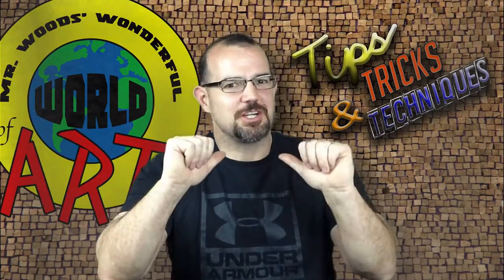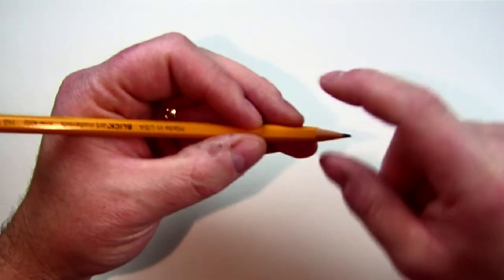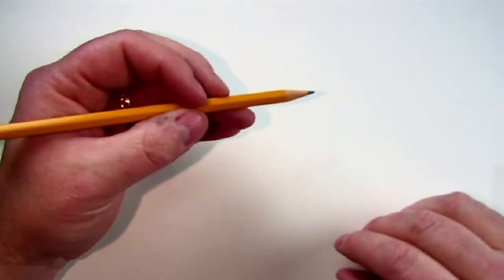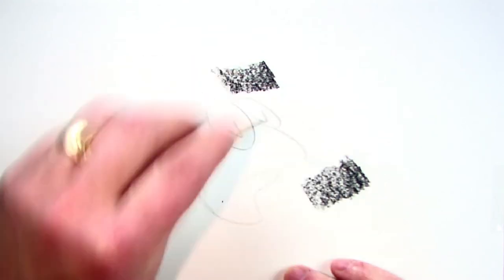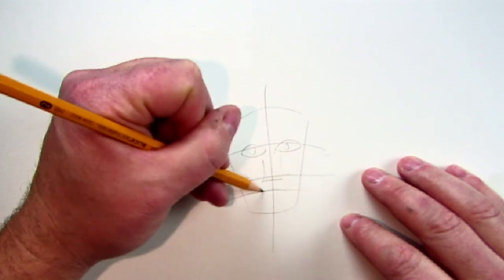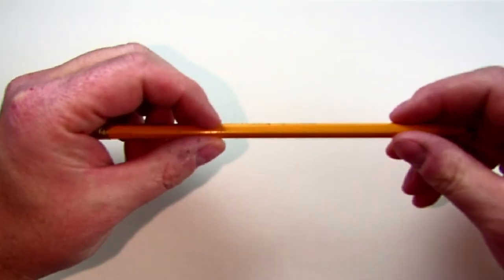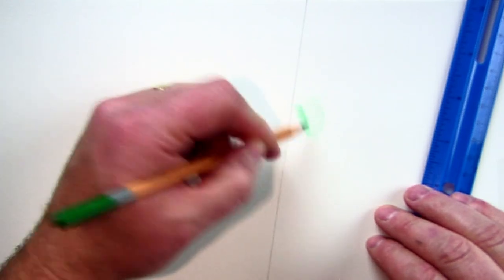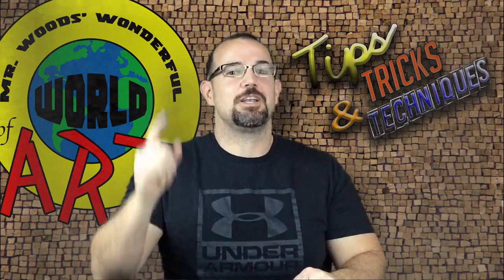How do I grip a drawing pencil?!!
In this "Tips, Tricks, and Techniques" video, I will discuss four ways to hold your drawing pencil. I will demonstrate the various grips as well as provide basic information when and why I use each grip. After watching, practice each grip for yourself and remember to have fun!

Background Photo by Edouard Dognin on Unsplash